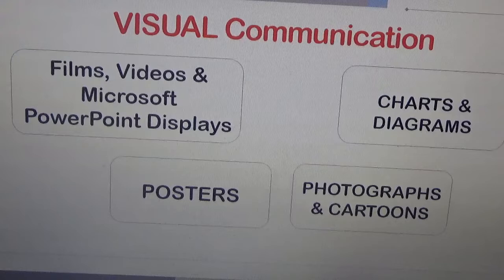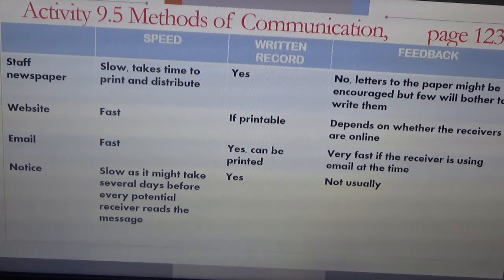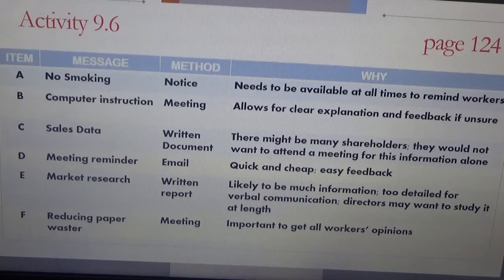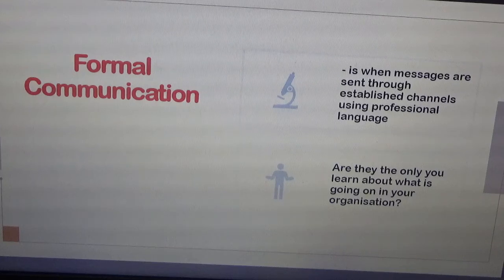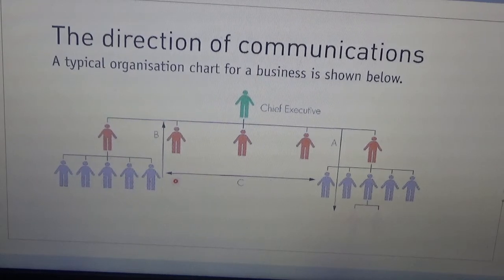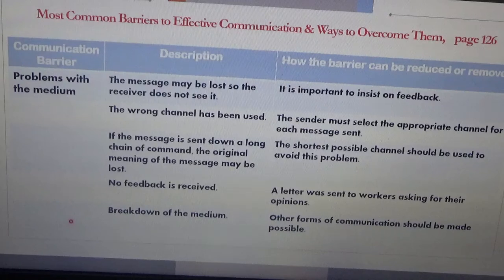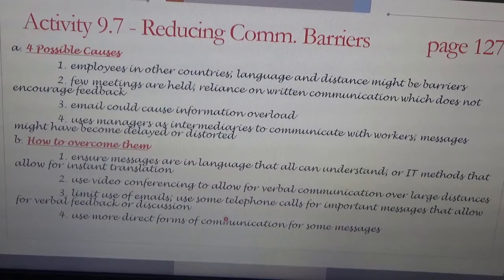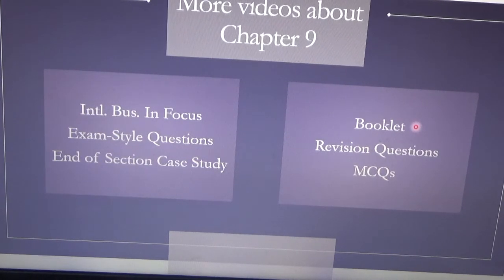BUSINESS STUDIES CHAPTER 9 PART 3/4 | EDM 3369 VLOGS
This channel was conceived at a time unexpected, and initially created to come up with fun and leisure between life and work.